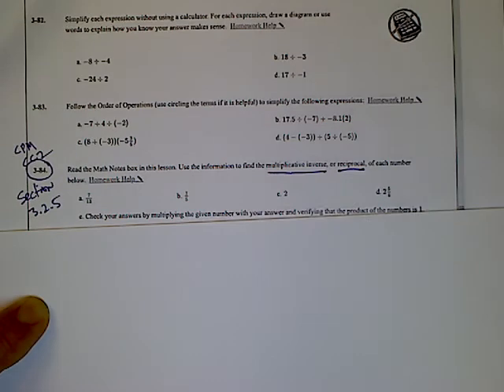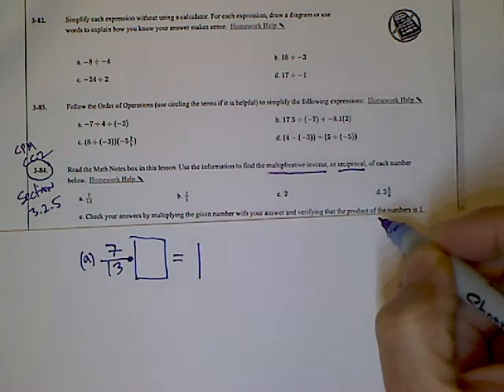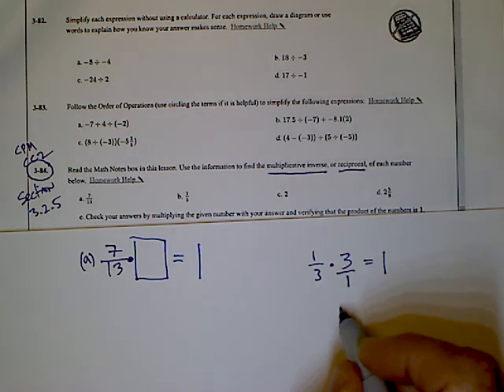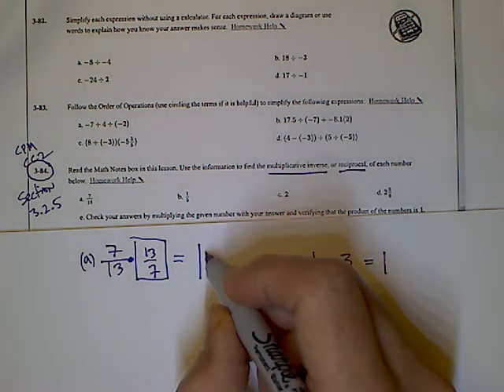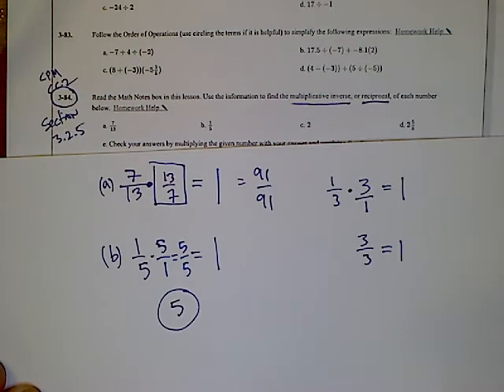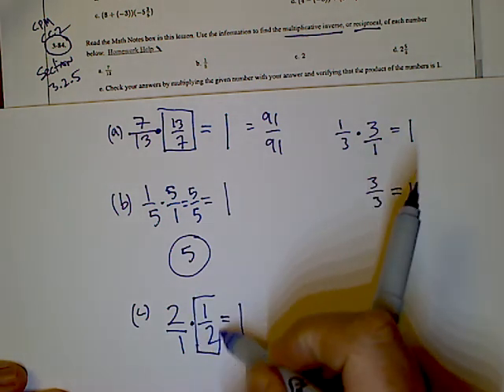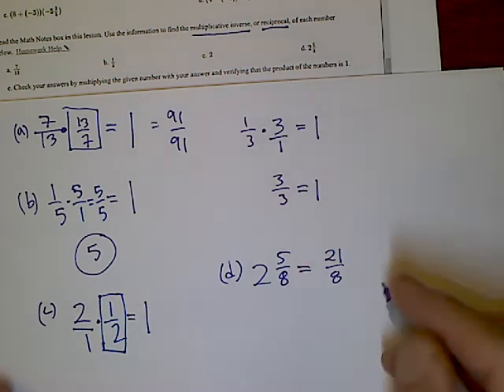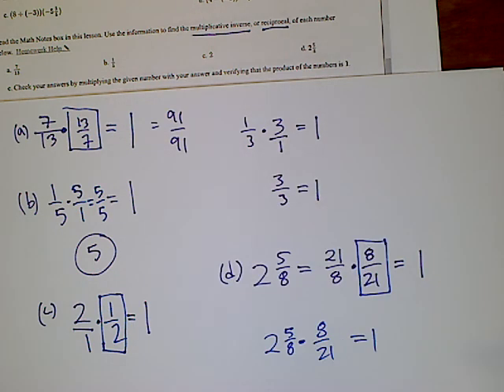CPM CC2 Section 3.2.5 #3-84 (Multiplicative Inverse and Reciprocal)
Learn with Mr. Dell as he explains multiplicative inverse and reciprocal using examples.